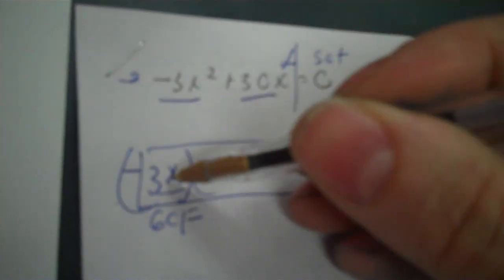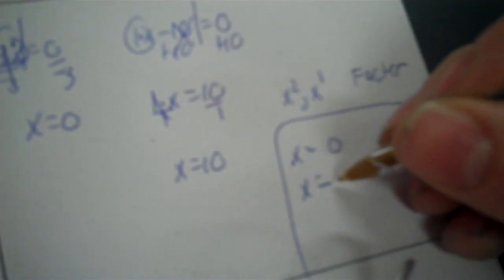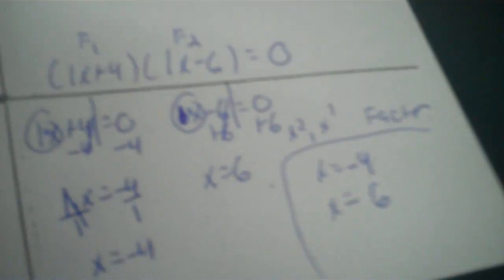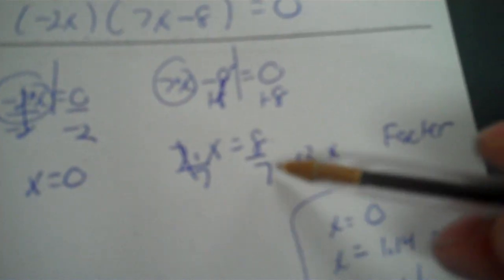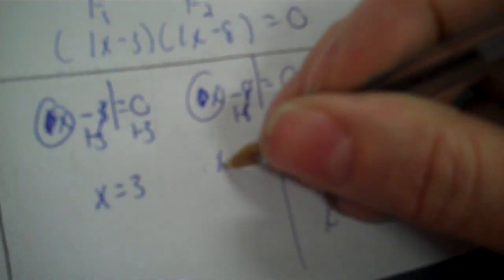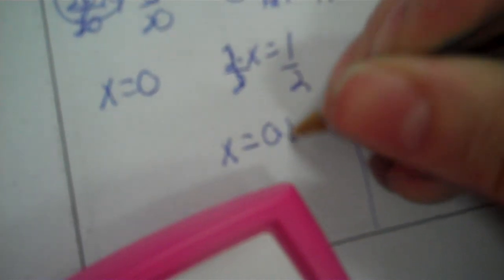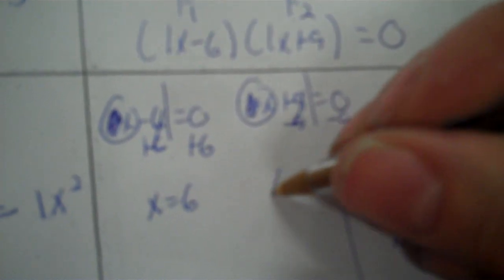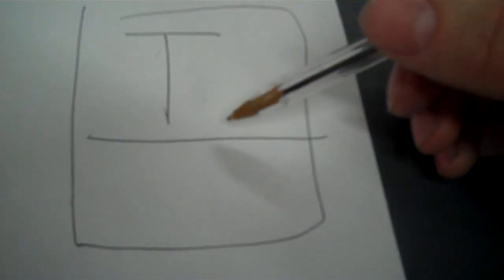EA 2 10 2 6